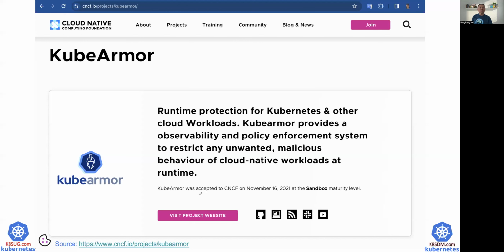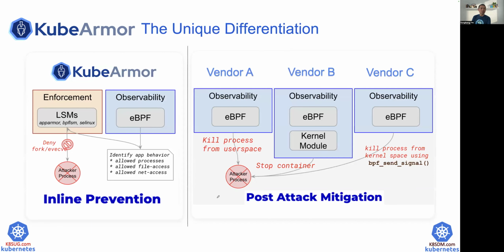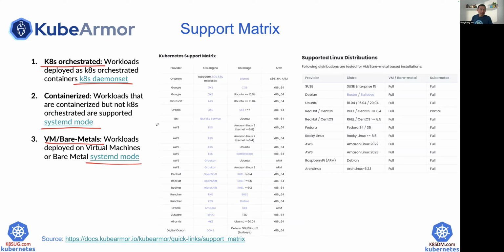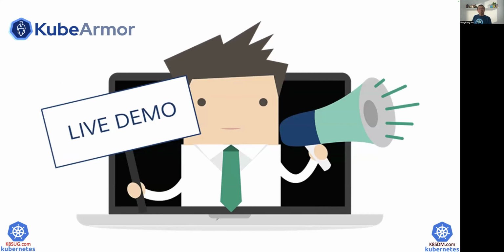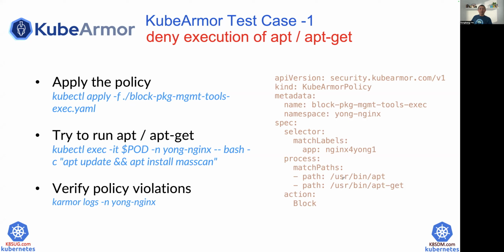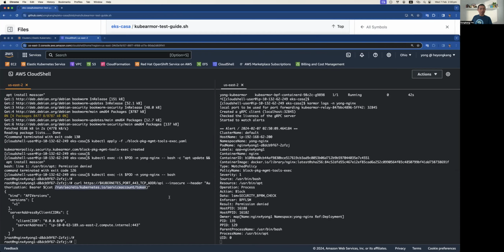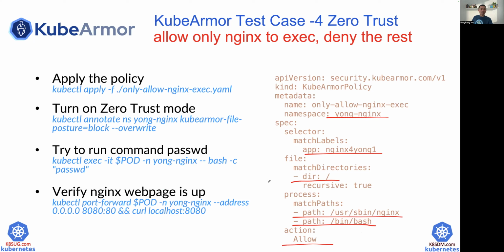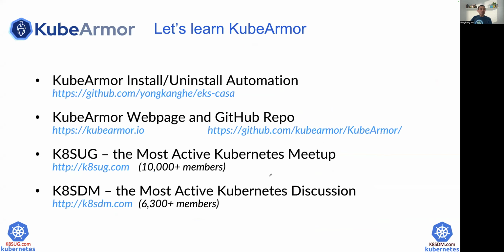KubeArmor Overview and Demo on EKS by Yongkang | Kubernetes Security | Cloud Native Runtime Security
KubeArmor is a cloud-native runtime security enforcement system that restricts the behavior (such as process execution, file access, and networking operations) of pods, containers, and nodes (VMs) at the system level.

KubeArmor leverages Linux security modules (LSMs) such as AppArmor, SELinux, or BPF-LSM to enforce the user-specified policies. KubeArmor generates rich alerts/telemetry events with container/pod/namespace identities by leveraging eBPF.

./awsprep.sh if eksctl, kubectl, helm not installed
./eks-deploy.sh

KubeArmor installation
./karmor-deploy.sh

KubeArmor uninstallation
./karmor-destroy.sh